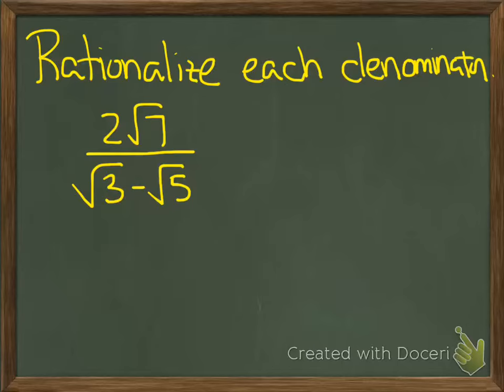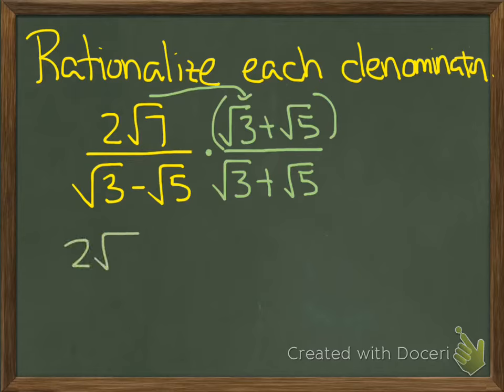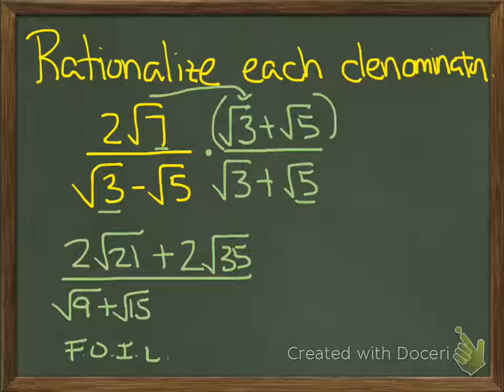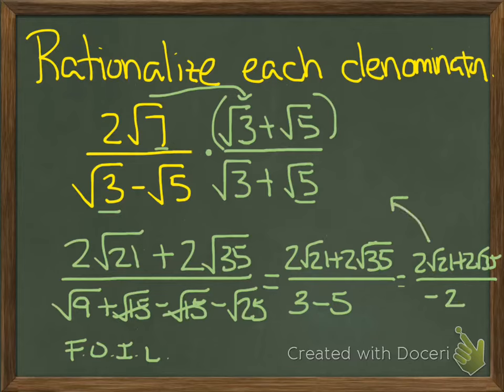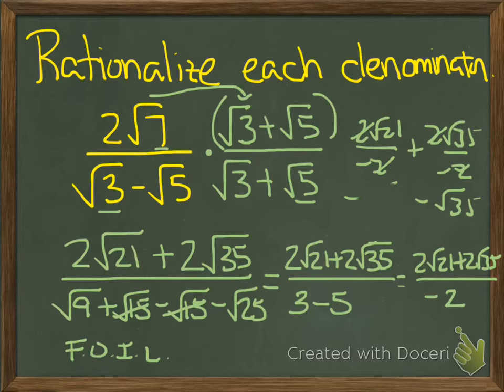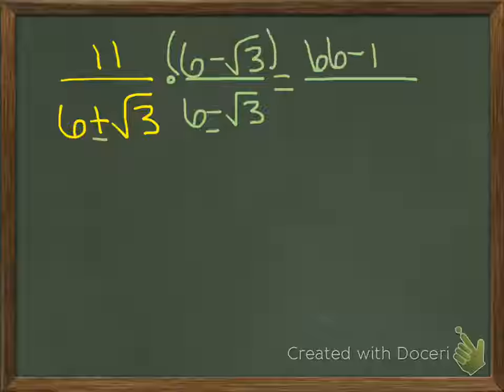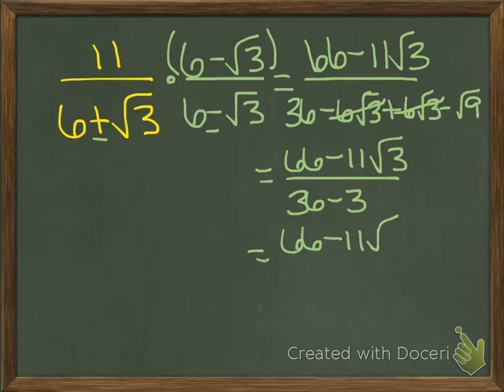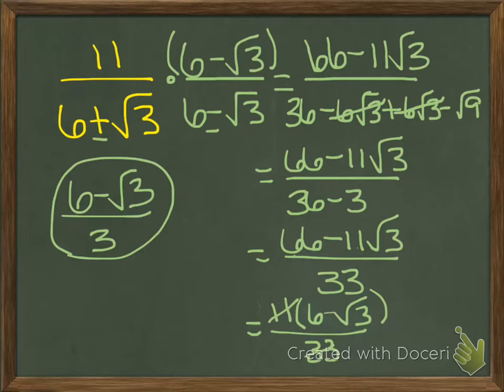rationalizing binomial radical denominators